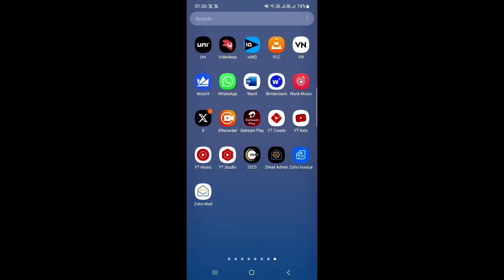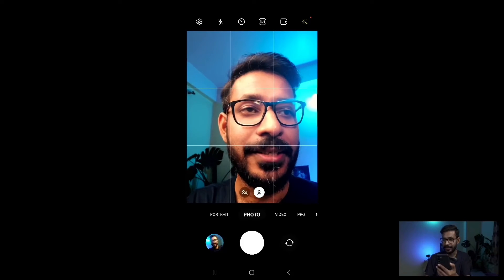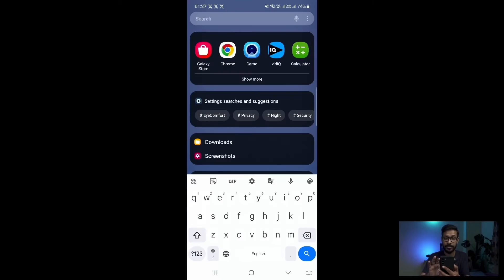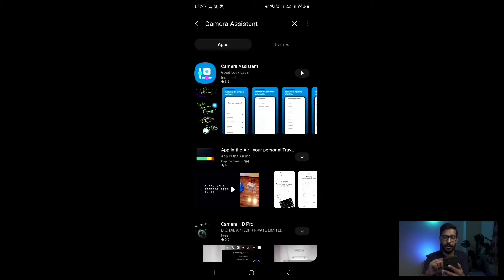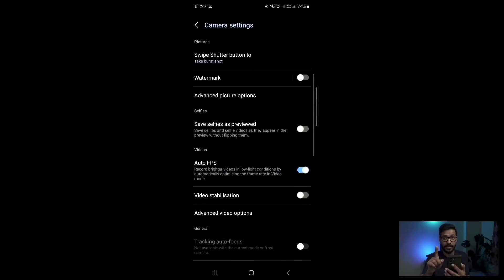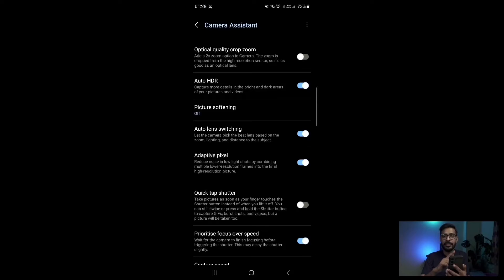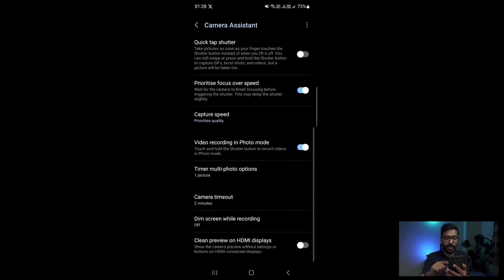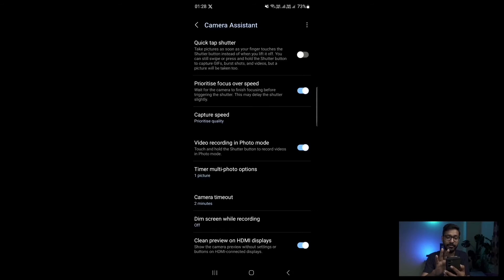How to get Clean HDMI Output from Samsung Galaxy Stock Camera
Learn how to get Clean HDMI Output from your Samsung Galaxy S23 Stock Camera app in this easy tutorial. Clean HDMI Output allows for a clear video feed without any distractions or overlays. Follow these steps to achieve high-quality video output for your live streams or recordings.
This video is about how to get Clean HDMI Output from S23 Native camera app.